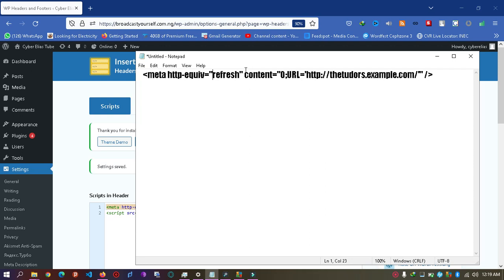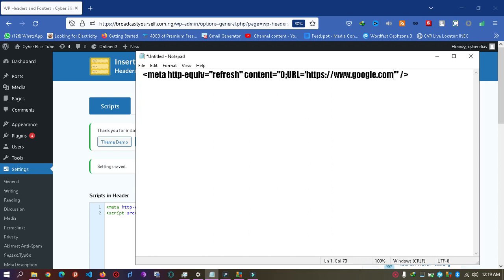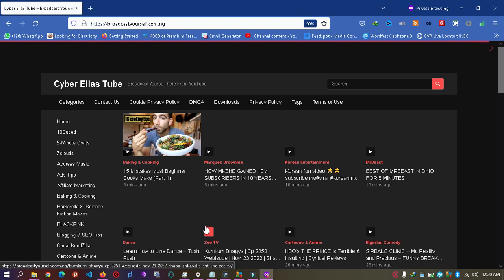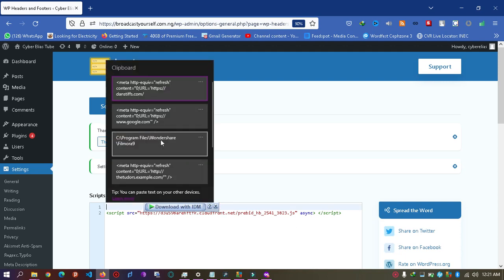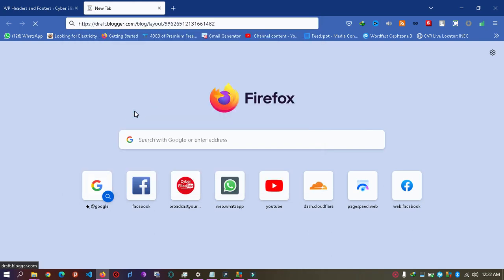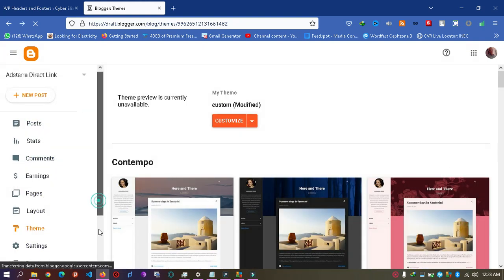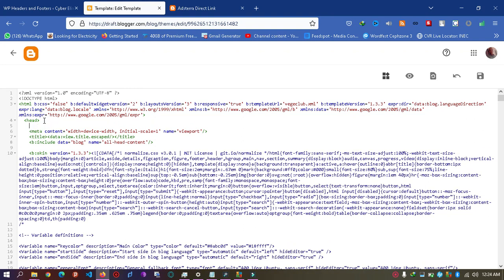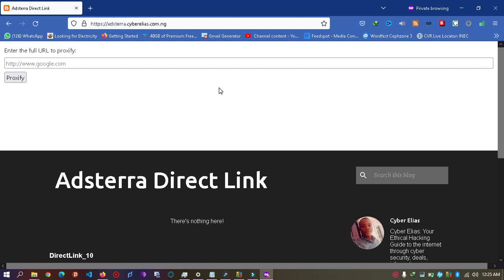Auto redirect Trick | Adsterra/Galaskion etc Direct Link | Self Earning Method | High CPM | Meta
Auto redirect Trick | Adsterra/Galaskion etc Direct Link | Self Earning Method | High CPM | Meta-Equiv method